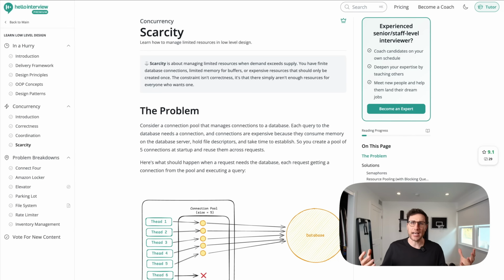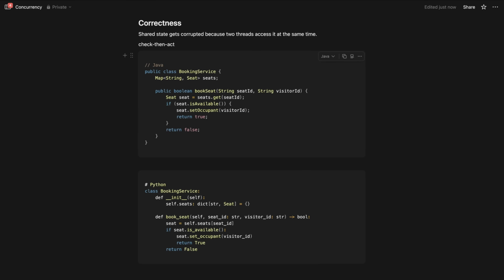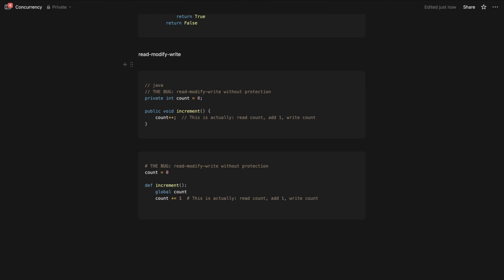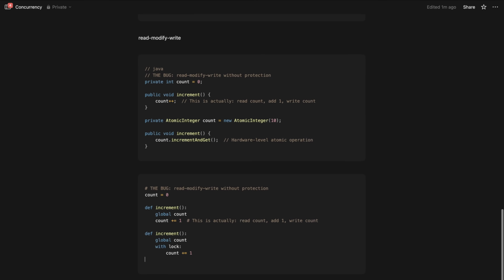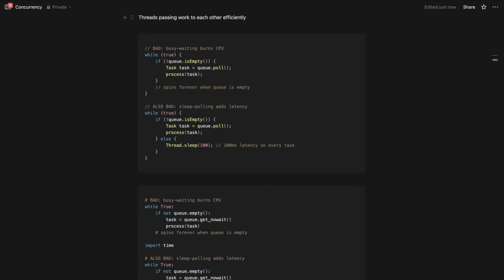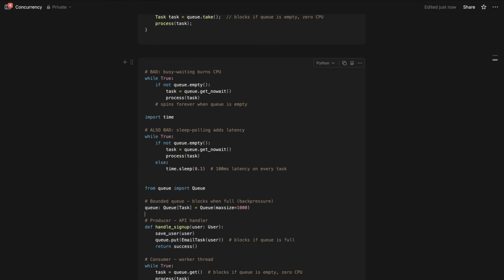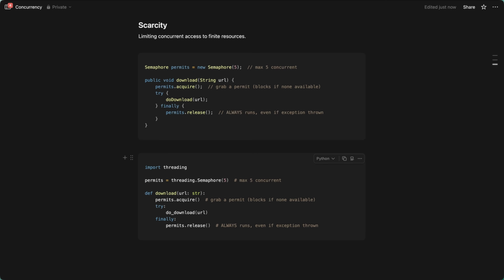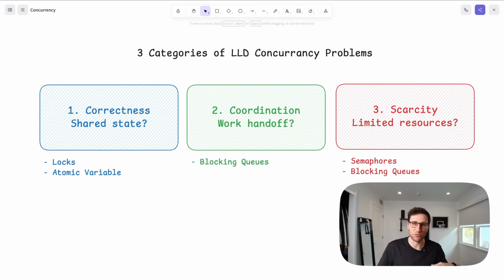Concurrency in Low-level Design Interviews w/ Staff Engineer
Concurrency questions trip up a lot of candidates because they don't know what to look for. In this video, I'll give you a framework that makes these problems predictable.

We start with a real bug (the kind that shows up constantly in interviews), then break down the three types of concurrency problems you'll actually encounter: correctness, coordination, and scarcity. Once you know these patterns, you'll know exactly what primitives to reach for.

Full written guide with code examples in Java, Python, Go, and more

Timestamps
0:00 - Intro
1:11 - Motivating Example
3:23 - Correctness: Check-Then-Act & Read-Modify-Write
9:52 - Coordination: Blocking Queues & Backpressure
15:59 - Scarcity: Semaphores & Connection Pools
20:54 - Putting It All Together